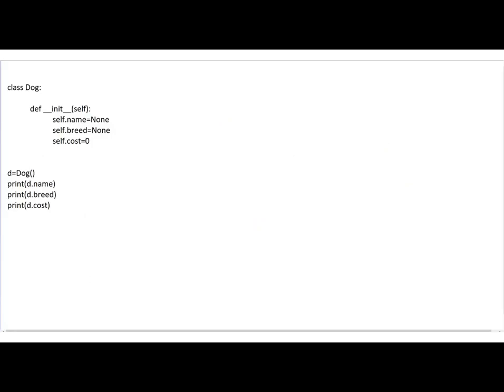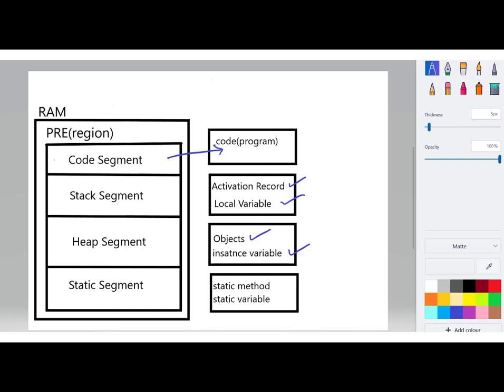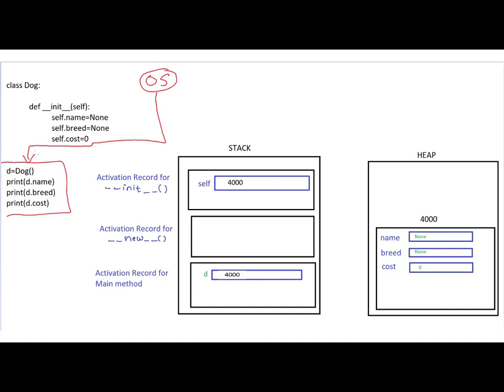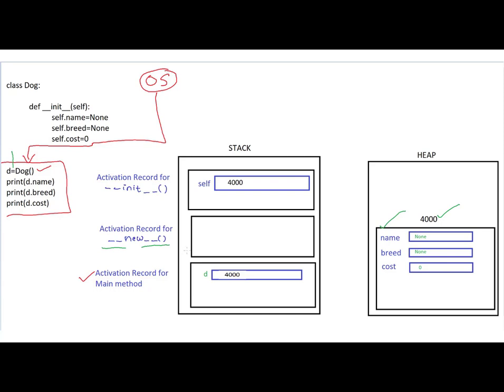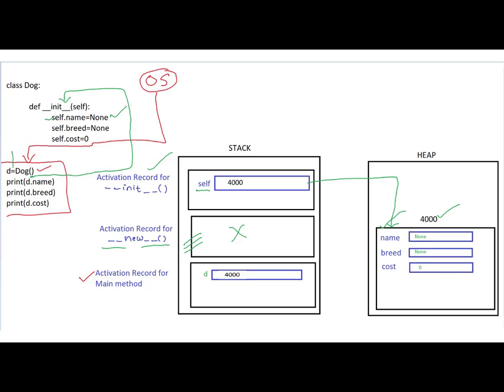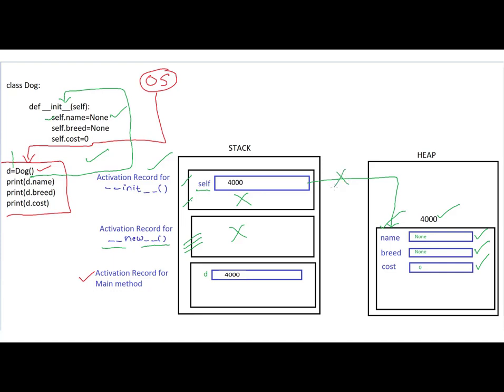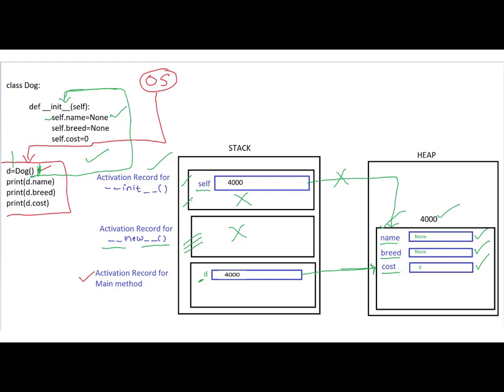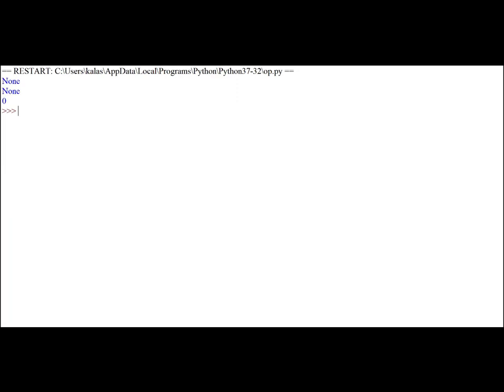Object Creation Python 3 | Best Way of Creating Objects in python...!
How To create object in python | Object with new method | Different ways of creating object | calling Objects | Methods | Functions | Variables | Most of the Java Programming concepts covered in this above video.
In this video you will get to know how objects are going to create in python and you will get some idea on how memory Segment of PRE(Python Runtime Environment)used in object creation.
In this video you will get a idea on how python will call magic method or Dunder new method [__new__()] while object creation.

We do have a Blog, where I write more stuff about Technology:-

Object creation in python
classes and methods
variables, functions
operators
new method
python programming